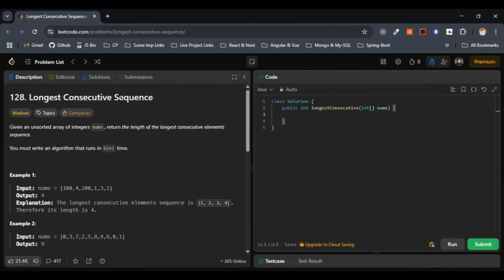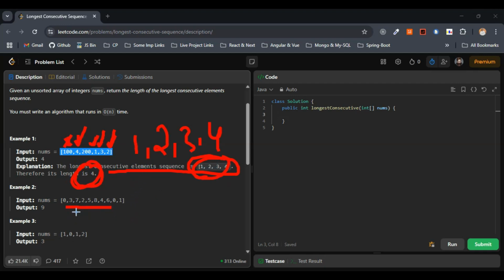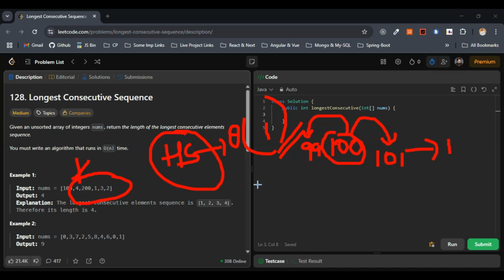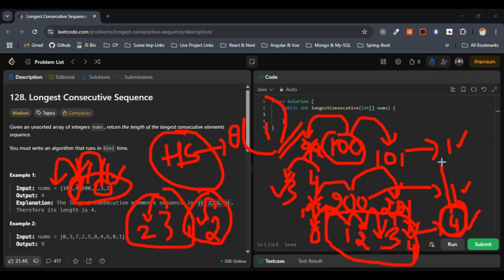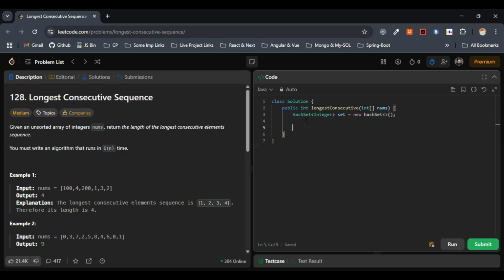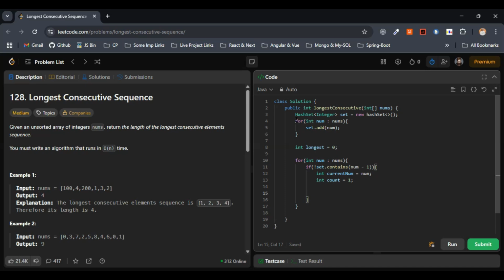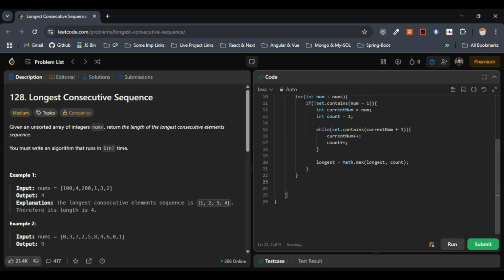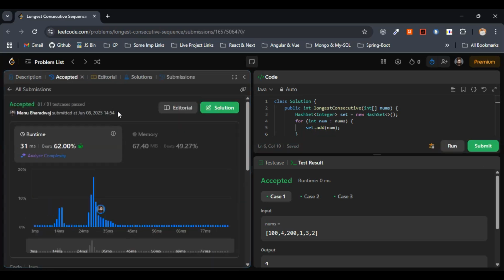17. Leetcode 128. Longest Consecutive Sequence : JAVA